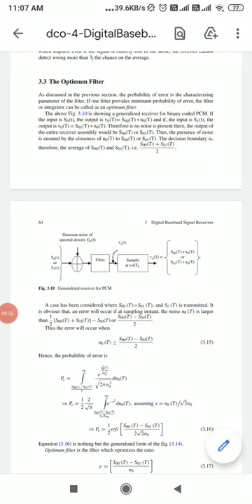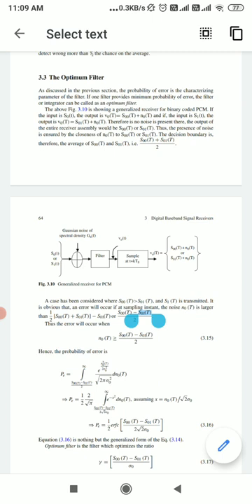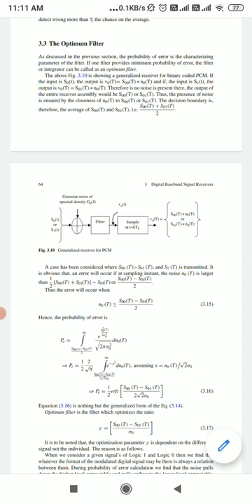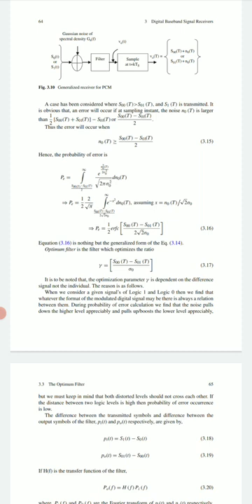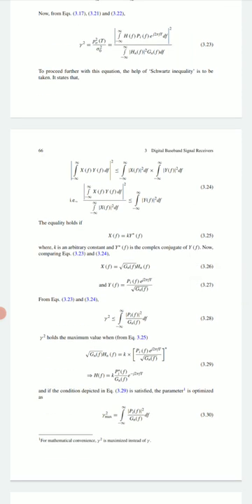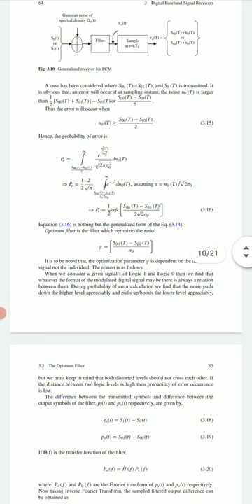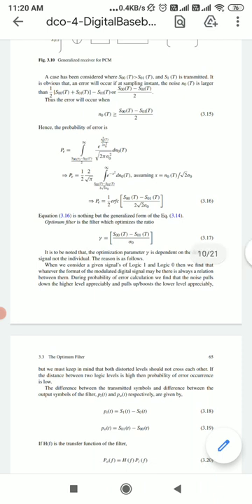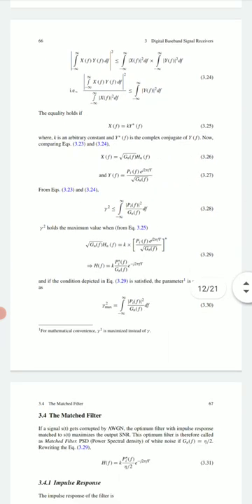DCO L43 Part-2